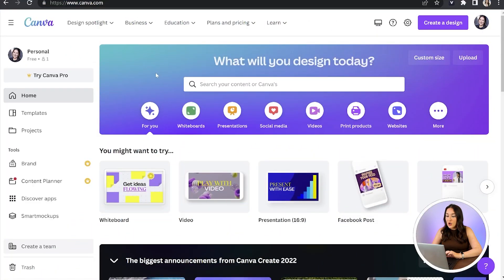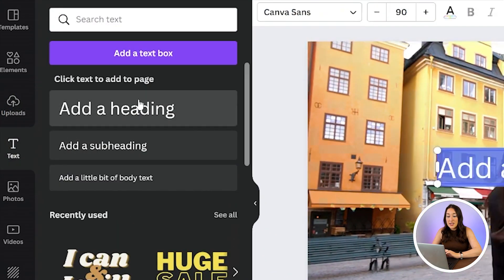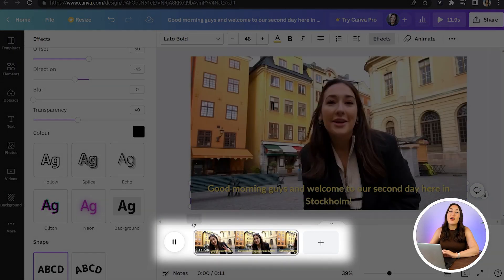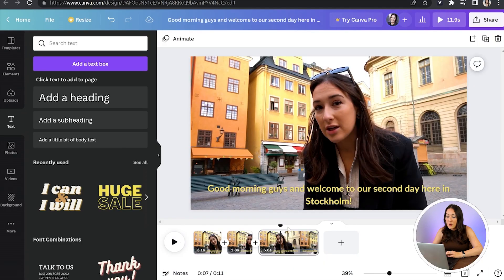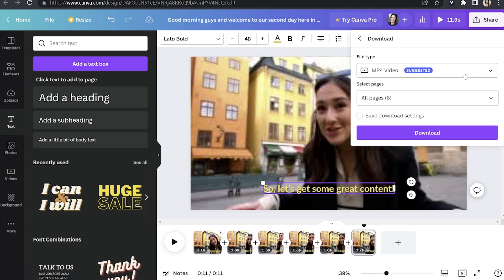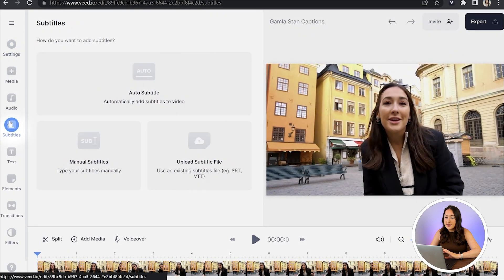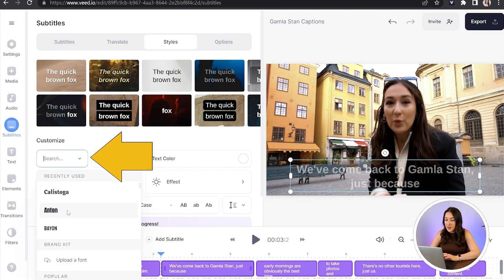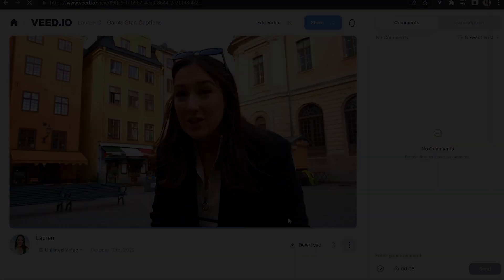How to Add Captions to Canva Video 2022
In this video I'll show you how to add captions to Canva video. You can't add captions to Canva video automatically so if you do want to add automatic captions just skip the start of the video and watch it from the 2:20 timestamp. Adding captions to any video will help your video rank in search as it counts as part of SEO. To add automatic captions just click the link above to get started! 🔗

HOW TO ADD CAPTIONS TO CANVA VIDEO
0:00 - Intro
0:22 - How to add captions in Canva
1:08 - How to edit subtitles in Canva
1:56 - How to export video in Canva
2:14 - How to add automatic captions in VEED
3:26 - Outro

Lauren & VEED.IO